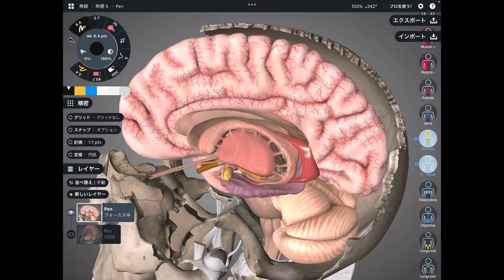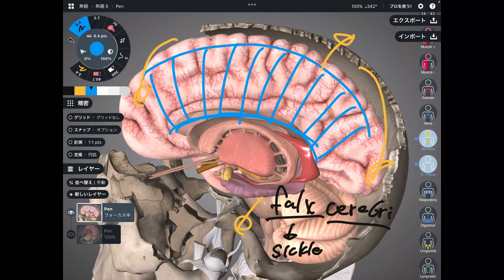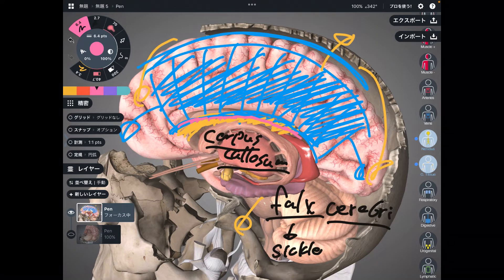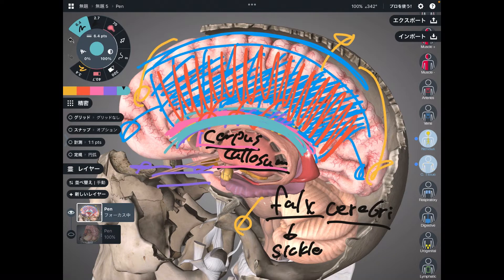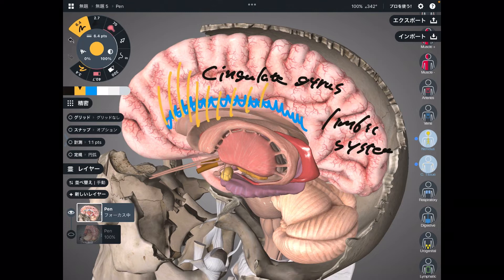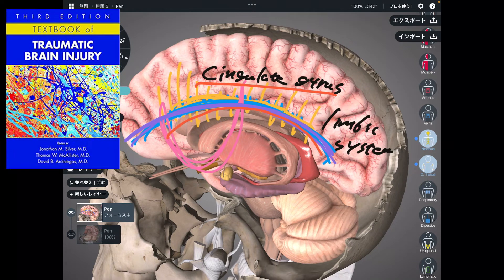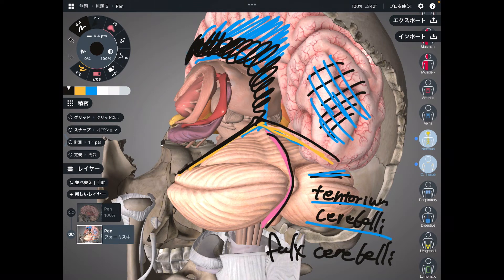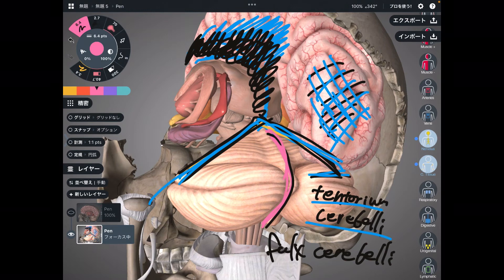Pathophysiology of concussion: membrane and brain tissues